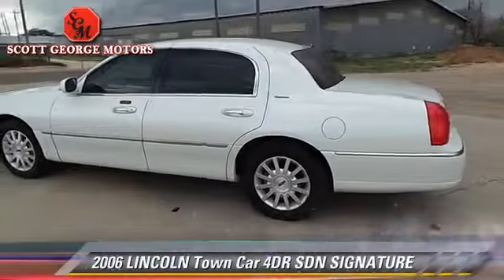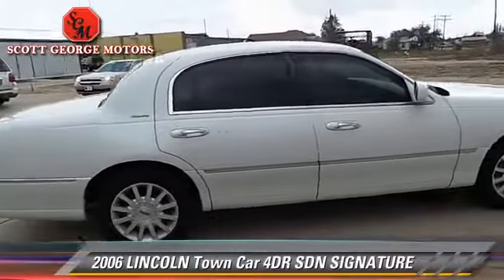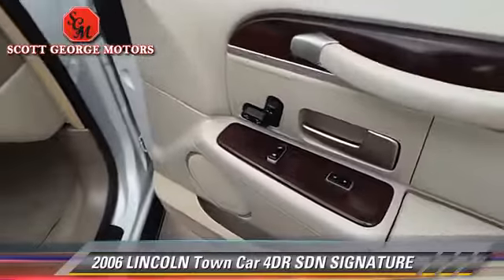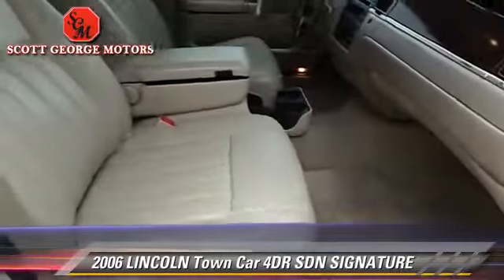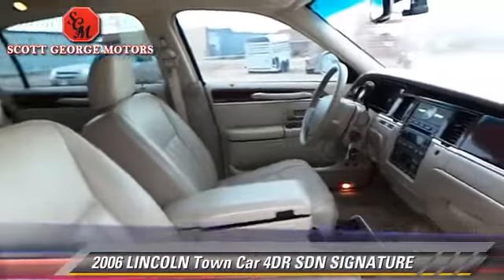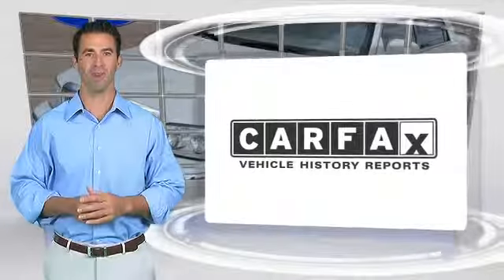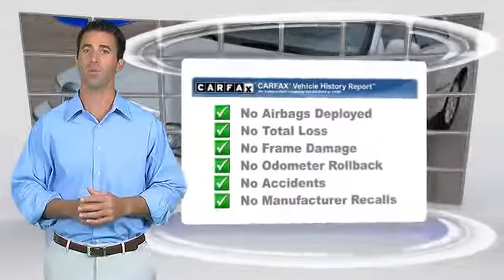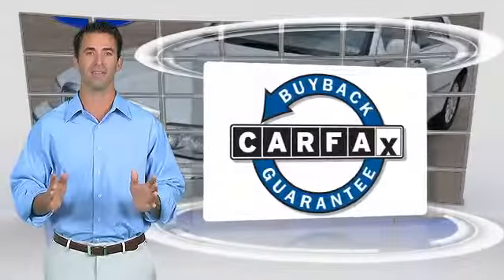Used 2006 LINCOLN Town Car SIGNATURE - LUBBOCK, MIDLAND, HOBBS, ODESSA, LEVELLAND, CLOVIS,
2006 LINCOLN Town Car 4DR SDN SIGNATURE

Color: WHITE
Engine: 8 - CYL.
Transmission: AUTOMATIC
Miles: 104280
VIN: 1LNHM81WX6Y646807
Stock: L00453A

This vehicle features: REAR WHEEL DRIVE, CENTER ARM REST, CENTER CONSOLE, CHILD RESTRAINT SEAT, DUAL FRONT AIR BAGS, DUAL ZONE CLIMATE CONTROL, KEYLESS ENTRY, LEATHER SEATS, POWER DOOR LOCKS, POWER MIRROR, POWER WINDOWS, PREMIUM SOUND, RECLINING SEATS, SECURITY SYSTEM, TILT WHEEL, TRACTION CONTROL, WINDOW LOCK

SCOTT GEORGE MOTORS, PROUDLY SERVING LUBBOCK, MIDLAND, HOBBS, ODESSA, LEVELLAND, CLOVIS, PLAINVIEW, AND SURROUNDING TEXAS LOCATIONS. THIS WHITE 2006 LINCOLN TOWN CAR IS EQUIPPED WITH A 8 Cylinder Engine, AUTOMATIC TRANSMISSION, AND RECEIVES AN ESTIMATED 17 City/25 Hwy MPG. CONTACT SCOTT GEORGE MOTORS TO SCHEDULE A TEST DRIVE AND TAKE THIS 2006 LINCOLN TOWN CAR HOME TODAY, OR VISIT OUR SHOWROOM CONVENIENTLY LOCATED AT 214 E. HWY 62/82 WOLFFORTH, TX 79382. Our 2006 Signature Town Car has solid driving credentials from the 4.6-liter V8 boasting up to 25mpg on the highway and still comes in a well-tailored, formal executive look. This sedan's old-school brand of luxury and class will always be in style. Next to other premium luxury cars, especially from the import brands, this big Town Car remains a relative bargain, delivering loads of all that is good in a luxury sedan at a price that beats the competition. Our Vibrant White Signature Town Car's purpose remains the same: to spoil up to six occupants with spacious and luxurious accommodations no matter where in the car they are sitting. Leather seats, Leather wrapped multifunction steering wheel, wood grain trim, dual zone climate control, AM/FM Stereo with CD player, power accessories and keyless entry make spoiling possible. Comfort, security, dependability, lots of stretch-out space for no-excuses relaxation. Mission accomplished. Lincoln takes pride in the Town Car as the first-ever vehicle to have won the government's top 5-star safety rating in all five crash test categories. The '06 model year is the vehicle's third consecutive win. This big, V8-powered rear-wheel-drive Town Car is the IT car when it comes to classic elegance in the automotive world.

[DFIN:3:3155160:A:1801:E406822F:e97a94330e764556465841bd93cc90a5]